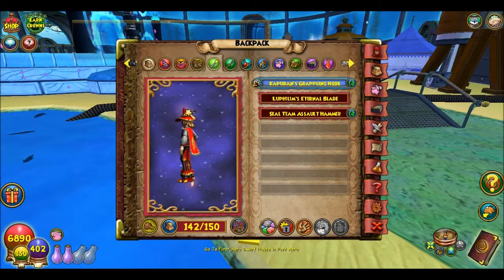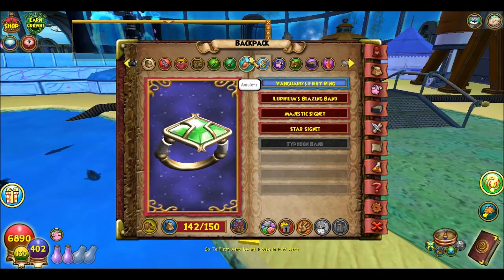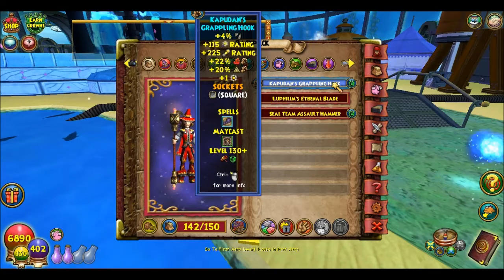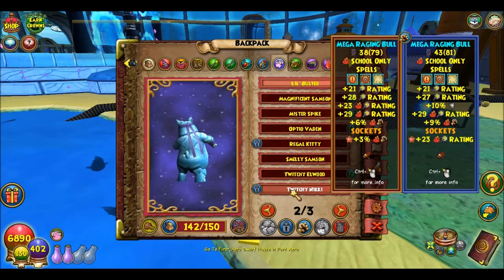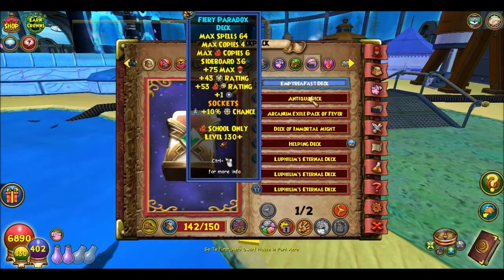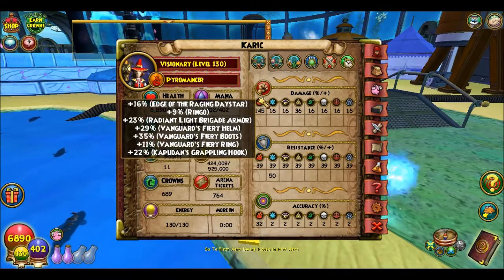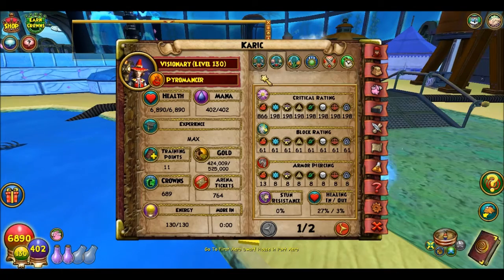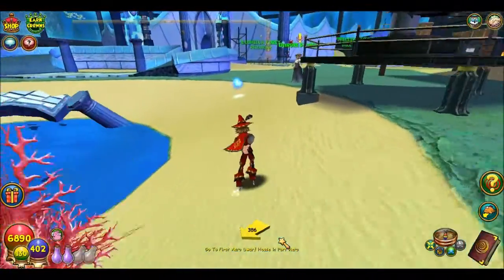Wizard101: 100% Fire Critical w/vanguard gear !!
Getting 100% Fire Critical !!